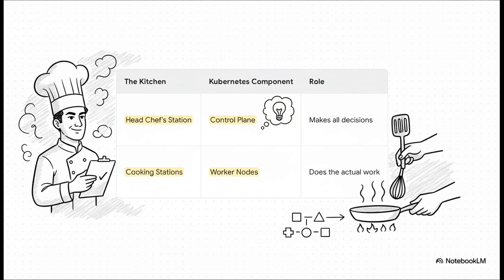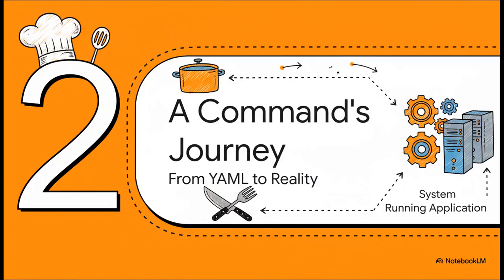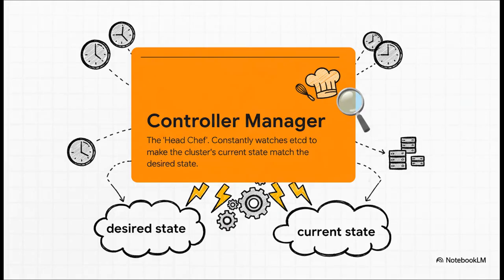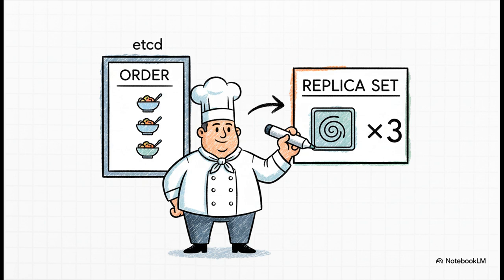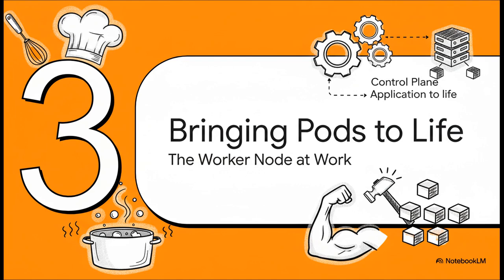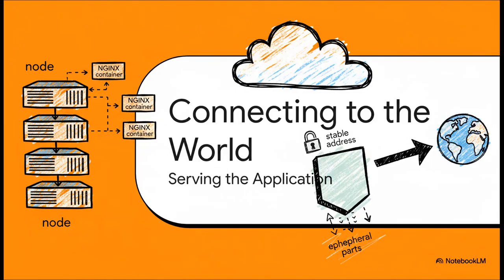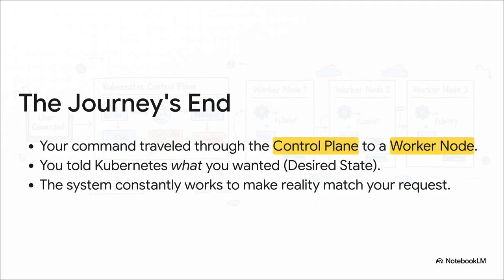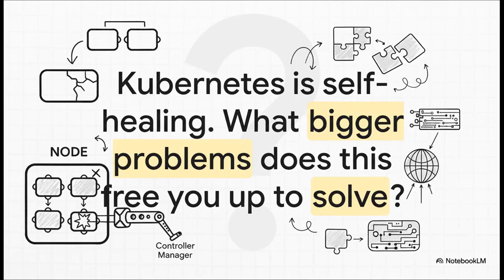How Kubernetes Really Works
🏗 Kubernetes Made Simple

1. Core Pieces
Control Plane: The brain (API Server, Scheduler, Controller Manager, etcd).
Worker Nodes: The muscle (Kubelet, Kube-Proxy, Container Runtime, Pods).

2. How an App Gets Deployed
You run kubectl apply.
API Server checks: ✅ Authentication → ✅ Authorization → ✅ Validation.
Info stored in etcd (the database).
Controller Manager creates ReplicaSets → Pods.
Scheduler decides which node runs each Pod.
Kubelet on the node starts containers.

3. Pod Lifecycle
Pending → Creating → Running → Ready.
Networking handled by CNI plugins (like Calico).
Containers get IPs, routes, and firewall rules.

4. Services & Networking
Service gives Pods a stable IP.
kube-proxy load balances traffic (iptables or IPVS).
CoreDNS handles service discovery.

5. Storage
Persistent Volumes (PV) + Persistent Volume Claims (PVC) = durable storage.
CSI drivers connect Pods to cloud disks.

6. Security
RBAC controls who can do what.
Pod Security Standards enforce safe defaults.
Secrets store sensitive data.

7. Scheduling & Scaling
Affinity/Anti-affinity = control Pod placement.
Horizontal Pod Autoscaler (HPA) = scale Pods up/down.
Vertical Pod Autoscaler (VPA) = adjust Pod resources.

8. Monitoring
Prometheus collects metrics.
kubectl logs/top for debugging.

9. CI/CD
ArgoCD automates deployments (GitOps style).

10. Best Practices
Multi-cluster for resilience.
Backup etcd regularly.
Use resource limits & autoscaling.
Apply NetworkPolicies for security.

Flow: Client → API Server → etcd → Controllers → Scheduler → Kubelet → Pod.
Focus Areas: Networking, Storage, Security, Scheduling, and Monitoring.
Production Tips: GitOps, Service Mesh, Autoscaling, Disaster Recovery.